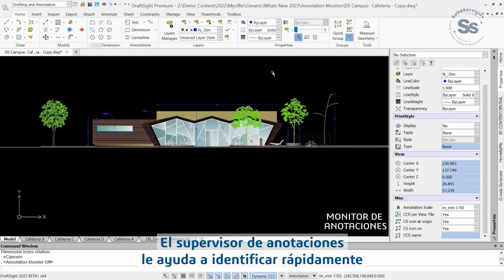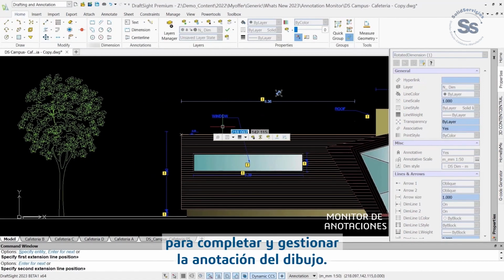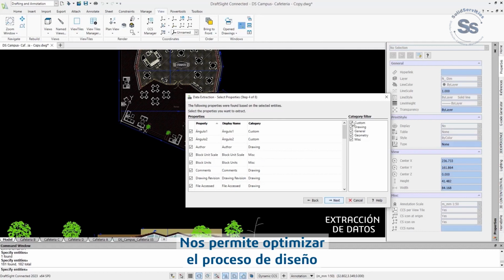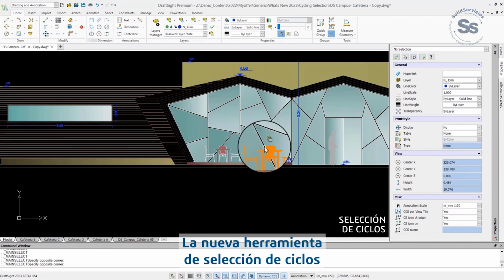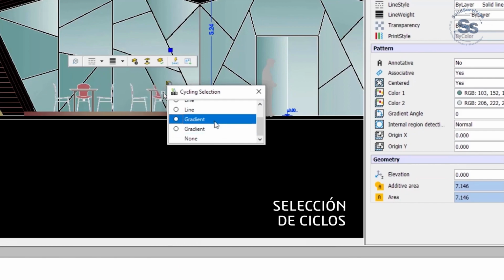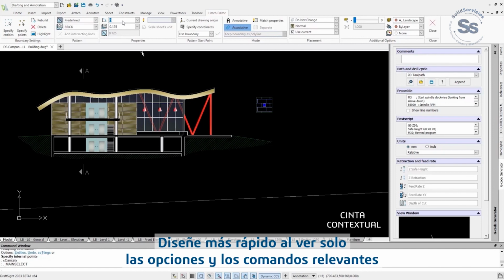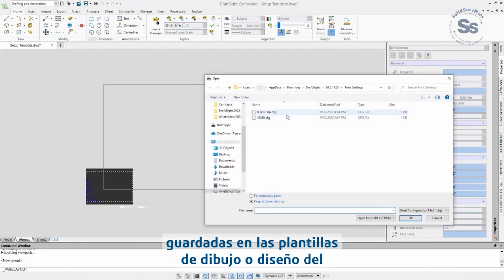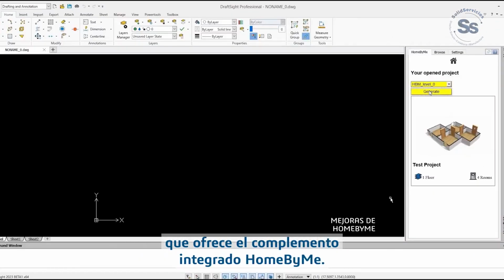DraftSight 2023 SOLIDSERVICIOS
Diseño y dibujo de DraftSight CAD 2D,Software CAD de colaboración líder en el sector de los creadores de SOLIDWORKS. Se utiliza en varios sectores, como la arquitectura, la ingeniería, la construcción, la fabricación, el diseño y muchos más. t ofrece planes de licencias a partir de 249 $ al año. Los clientes pueden elegir entre licencias para usuarios específicos, de red o perpetuas. Así, tanto usted como su equipo podrán seguir trabajando de la manera que les resulte más adecuada. DraftSight ofrece distintas opciones de precios que se adaptan a diferentes necesidades y presupuestos. Durante más de una década, DraftSight ha recibido reseñas positivas de los usuarios y los diseñadores de CAD. Los usuarios aprecian la rentabilidad del sistema CAD, que al mismo tiempo ofrece una amplia gama de funciones y herramientas. Vea lo que dicen los usuarios en nuestros estudios de casos de clientes. DraftSight se puede integrar fácilmente en SOLIDWORKS 3D CAD mediante el mismo Network License Manager, lo que permite a los clientes agregar licencias de DraftSight a los grupos de licencias de red existentes. DraftSight Enterprise se integra perfectamente en otras soluciones y servicios de Dassault Systèmes y SOLIDWORKS, lo que permite una fácil colaboración y administración de archivos DWG. SOLIDWORKS y DraftSight están diseñados para funcionar en conjunto de manera fluida, lo que proporciona un software CAD sin preocupaciones. DraftSight Enterprise ofrece licencias de red y asistencia técnica de nivel superior, mientras que Enterprise Plus agrega 3D Modeling, 2D Constraints y funciones avanzadas. Ambas versiones se pueden adquirir a través de distribuidores de SOLIDWORKS.

DraftSight Mechanical incluye todas las funciones de DraftSight Premium, además de las funciones avanzadas que le permiten actualizar los dibujos que contienen entidades mecánicas en formato DWG. Dispone de la flexibilidad para trabajar con datos de DWG en local con DraftSight Mechanical o en la nube con 3DEXPERIENCE DraftSight Mechanical.

Además, DraftSight se puede conectar a la nube para la colaboración remota y el acceso a los datos. 3DEXPERIENCE DraftSight combina DraftSight y la plataforma 3DEXPERIENCE para abordar los desafíos del diseño.

DraftSight Enterprise ofrece licencias de red y asistencia técnica de nivel superior, mientras que Enterprise Plus agrega 3D Modeling, 2D Constraints y funciones avanzadas. Ambas versiones se pueden adquirir a través de distribuidores de SOLIDWORKS.

¿Por qué DraftSight es la mejor opción?
- Herramientas de productividad y una API para crear, editar, visualizar y compartir archivos DWG en 2D y 3D
- Una experiencia de diseño en 3D y dibujo en 2D fiable con una interfaz conocida y fácil de aprender
- Un conjunto completo de herramientas de edición, diseño y automatización para sus necesidades esenciales de diseño y dibujo en 2D
- Una solución CAD 2D y 3D con múltiples funciones para arquitectos, ingenieros, diseñadores y aficionados, entre otros.

DraftSight ofrece una verdadera flexibilidad de licencias.

‍¿Tienes alguna duda?

¿Qué es DraftSight?
Más información sobre los precios de DraftSight
¿Qué dicen los clientes en las reseñas de DraftSight?
¿Cuál es la conexión entre DraftSight y SOLIDWORKS 3D CAD?
¿Cuál es la diferencia entre DraftSight Professional y DraftSight Premium?
¿Cuál es el mejor software CAD 2D para satisfacer sus necesidades?